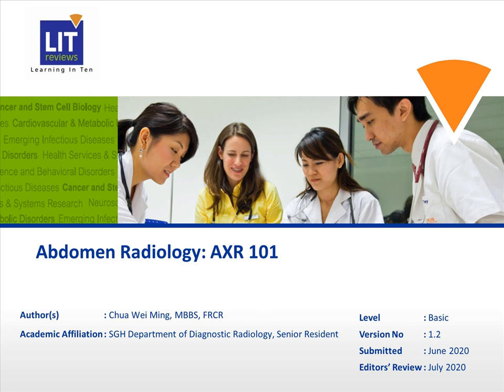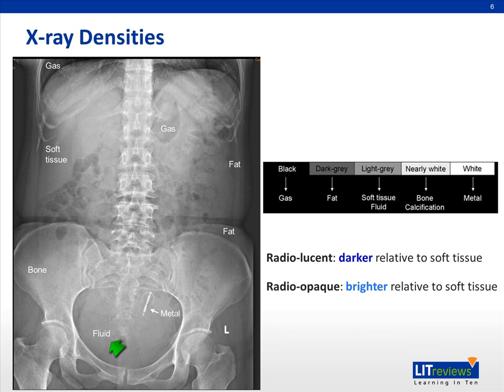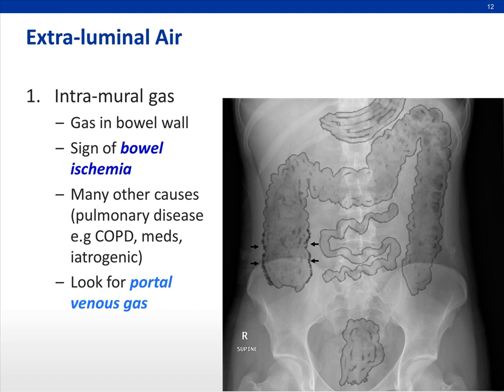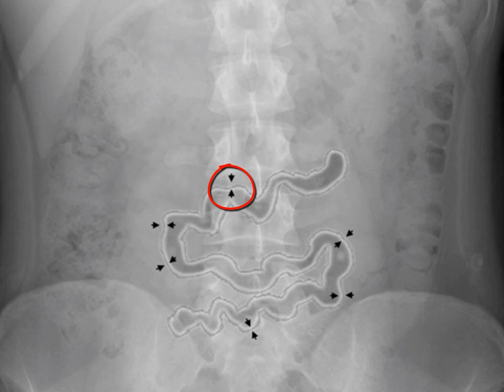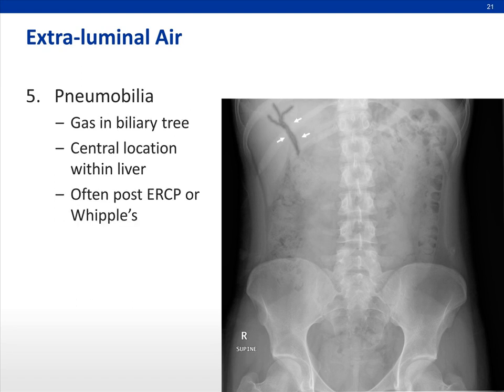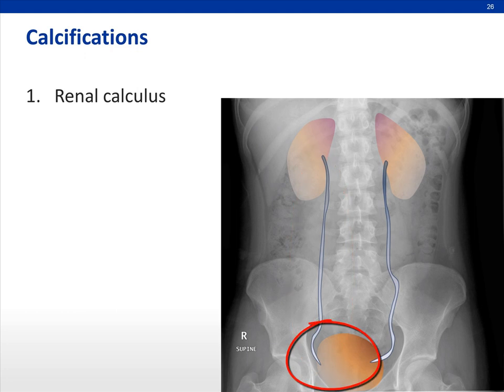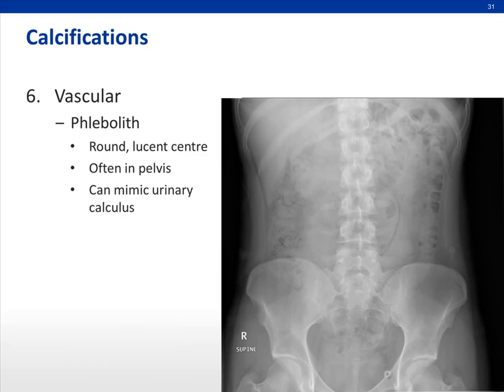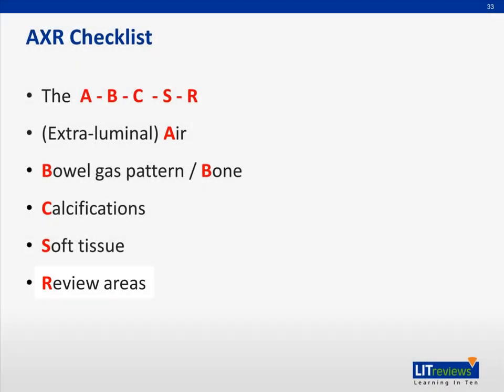Introduction to Abdomen Radiology